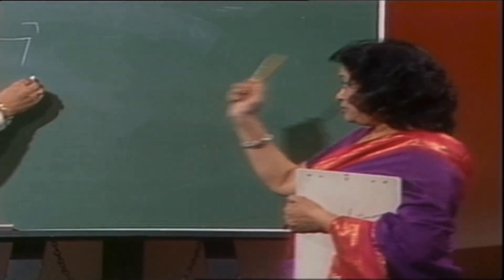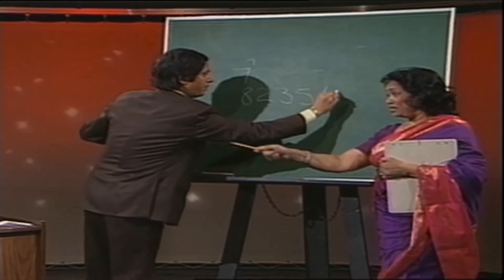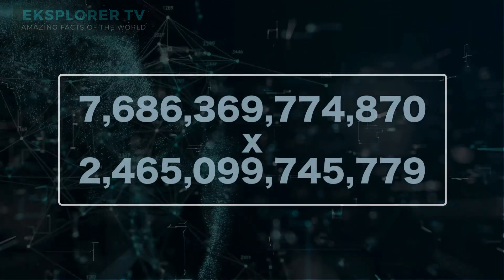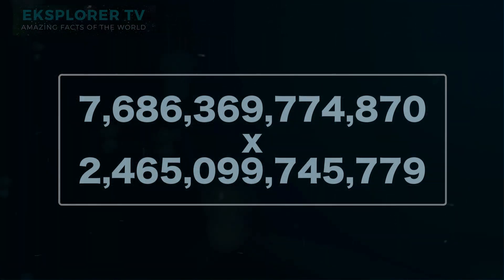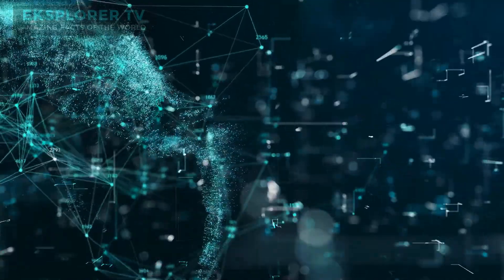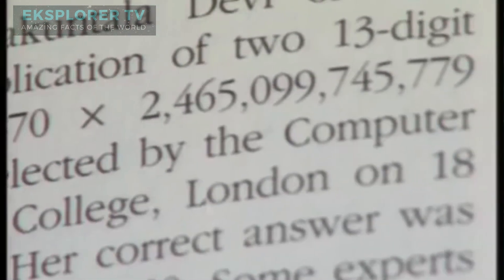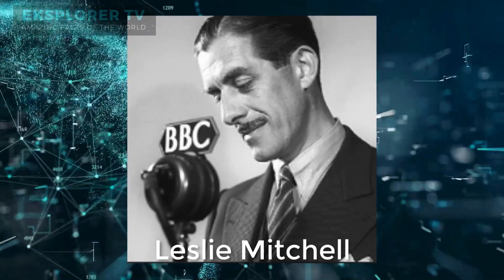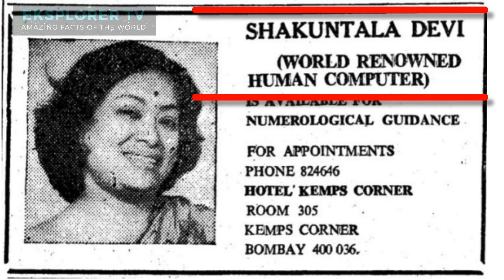Ang Pag-Calculate sa 23rd Root ng 201-Digit Numbers Gamit ang Isip Lang | Shakuntala Devi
Meet The Human-Computer | Mental Calculator | Shakuntala Devi

Shakuntala Devi (4 November 1929 – 21 April 2013) was an Indian writer and mental calculator, popularly known as the "Human Computer". Devi strove to simplify numerical calculations for students. Her talent earned her a place in the 1982 edition of The Guinness Book of World Records. However, the certificate for the record was given posthumously on 30 July 2020, despite Devi achieving her world record on 18 June 1980 at Imperial College, London. Devi was a precocious child and she demonstrated her arithmetic abilities at the University of Mysore without any formal education. In 1977, at Southern Methodist University, she gave the 23rd root of a 201-digit number in 50 seconds.Her answer 546,372,891 was confirmed by calculations done at the US Bureau of Standards by the UNIVAC 1101 computer, for which a special program had to be written to perform such a large calculation, which took a longer time than for her to do the same. On 18 June 1980, she demonstrated the multiplication of two 13-digit numbers — 7,686,369,774,870 × 2,465,099,745,779. These numbers were picked at random by the Department of Computing at Imperial College London. She correctly answered 18,947,668,177,995,426,462,773,730 in 28 seconds, which was the time taken by her to speak the answer. This event was recorded in the 1982 Guinness Book of Records. Writer Steven Smith commented, "the result is so far superior to anything previously reported that it can only be described as unbelievable. "In a 2009 interview, Devi recalled Indira Gandhi telling her "Shakuntala, remember I've got so many ambassadors all over the world but you're a very special ambassador because you're a roving ambassador, a mathematical ambassador, who can win friends for India and build up close relationship between country to country. Shakuntala Devi explained many of the methods she used to do mental calculations in her book Figuring: The Joy of Numbers, which is still in print. Devi wrote a number of books in her later years, including novels as well as texts about mathematics, puzzles, and astrology. She wrote the book The World Of Homosexuals, which is considered the first study of homosexuality in India. She saw homosexuality in a positive light and is considered a pioneer in the field.

Tribute to the late great mathematical prodigy Shakuntala Devi - atncanada
INDIA's HUMAN COMPUTER SHAKUNTALA DEVI 1996 interview in Hong Kong - MaxMediaAsia
Clips by Videogrammer
Clips by Pressmaster

Related Channels:

clark tv facts
jefftv

maharlika tv

jp amazing stories

niana guerrero
ranz kyle

kmjs

kmjs15
ikmjsnayan
kapuso mo Jessica soho
tinagalog
claro the third

gma

abscbn

kaalaman

congtv

alex Gonzaga

zenab harake

jamill

choox tv

ako si doggie

jaiga

history

youtube trending

viral today

informative videos

pinoy facts
karunungan
pinoy top facts

philippine facts

pinoy top 5

filipino facts

pinoy trends

pinoy mystery channel

pano mo nalaman tv

serial thinker ph

ating talakayin

bulalord

alam nyo ba to

alamin natin
gazebo

kapamilya
tv5

eizzel

jevarah ph

ask teacher popong

tuklas tv

tuklasin

rp tv facts
kwentong kaalaman

finding tom
seftv
wowowin

ivana alawi

showtime

vice ganda

kuya kim tv

ratedk

india’shumancomputer #
humancomputerofindia #
mentalcalculator #
mentalarithmetic #
mathematicalprodigy
fasterthancomputer #
solvingcomplexmaths #
shakuntaladevivscomputer